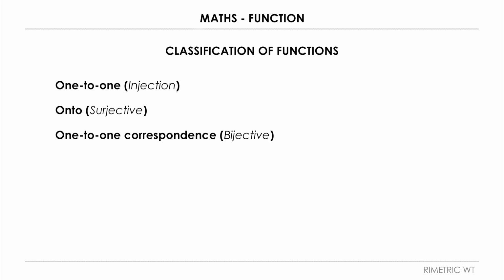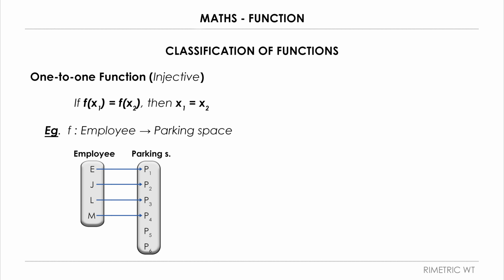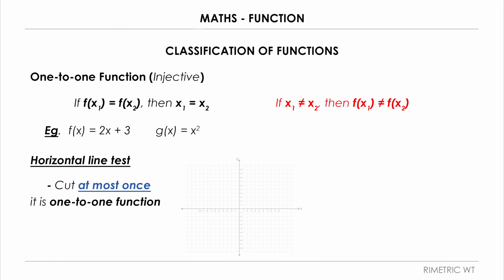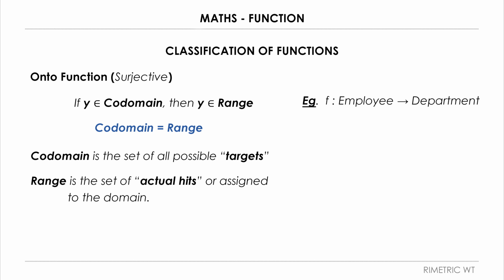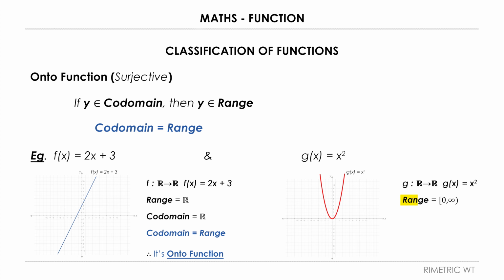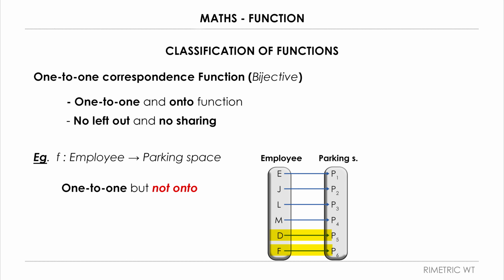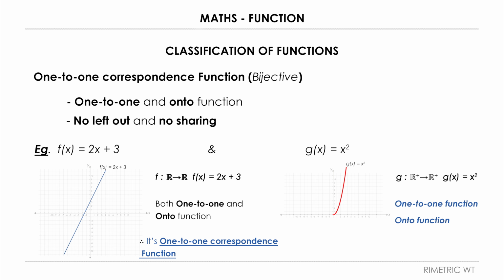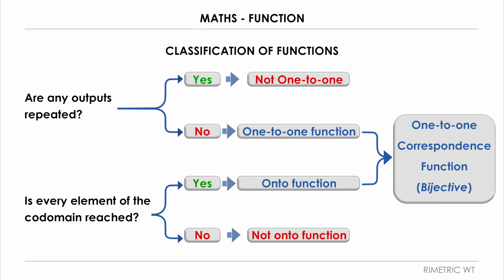Classifying functions : Injective, surjective, and bijective | Math | Rimetric Walkthrough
Classifying Functions: Injective (One-to-One), Surjective (Onto) & Bijective! 🎯🔄

How do mathematical functions pair their inputs with outputs, and why do domain and codomain boundaries completely change a function's properties? In this Rimetric Walkthrough, we break down the classification of functions into three core pillars: Injective (One-to-One), Surjective (Onto), and Bijective (One-to-One Correspondence)!

Using real-world mapping diagrams (parking space assignments vs. company departments), we investigate:

Injective (One-to-One): Why "no sharing" of output targets guarantees unique inputs, tested visually with the Horizontal Line Test.

Surjective (Onto): Why a function is onto ONLY when its Range matches its Codomain (Range=Codomain), leaving no "lonely" targets unmatched.

Bijective (One-to-One Correspondence): The perfect pairing required for a function to have a valid Inverse Function!

📌 What You’ll Learn:

Domain vs. Codomain vs. Range: Decoding "actual hits" vs. "possible targets."
Injective (One-to-One): Algebraic definition ($f(x_1) = f(x_2) \implies x_1 = x_2$) and the Horizontal Line Test.
Surjective (Onto): Ensuring every element in the codomain is reached.
Bijective Mapping: Meeting both criteria for a 1-to-1 correspondence.
Domain Restructuring: How changing intervals turns non-invertible rules into bijective functions.
The Invertibility Connection: Why ONLY bijective functions have true functional inverses.

Timestamp
0:00 Intro
0:19 Classification of function
1:08 One-to-one function
3:07 Horizontal line test
4:27 Onto function
7:16 One-to-one correspondence
9:50 How to classify a function?
11:00 Why classify?
11:26 Outro